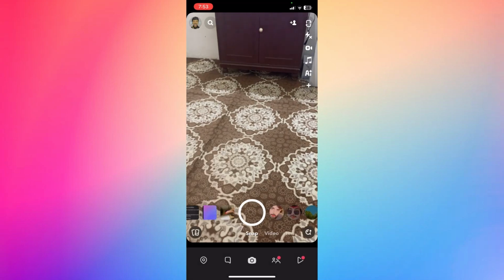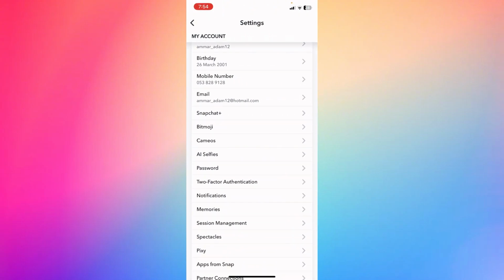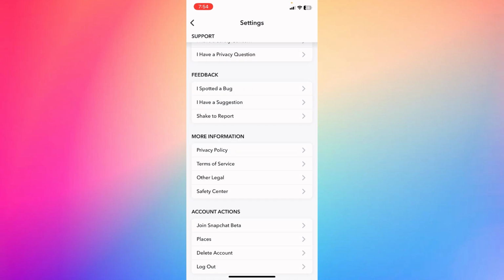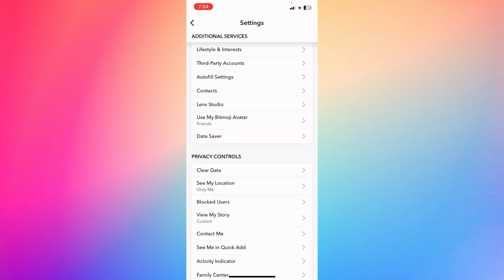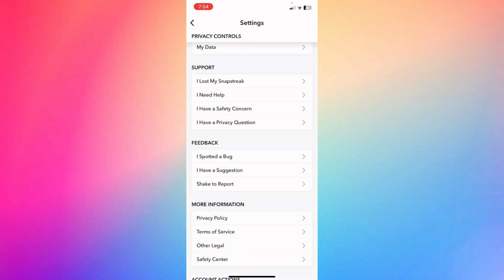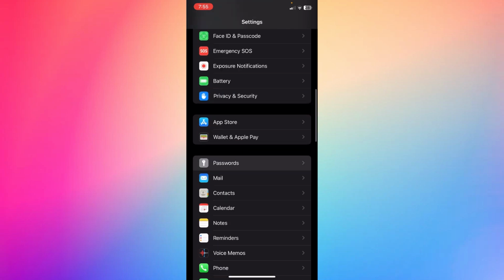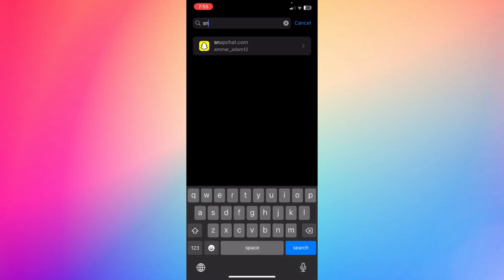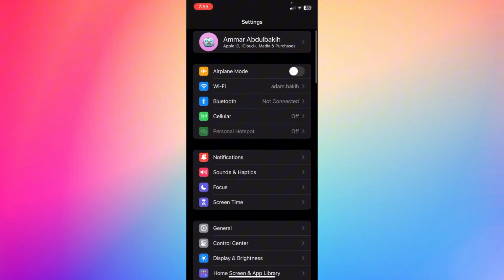How to Change Your Snapchat Password If You Forgot It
In today's video i'm going to show you how to change your snapchat password if you forgot it, easy and simple tutorial to follow.